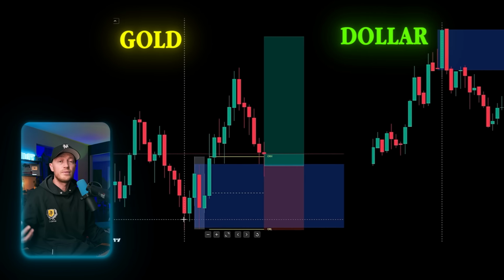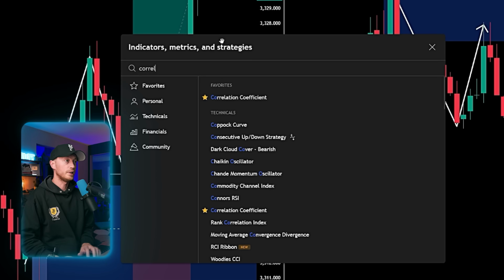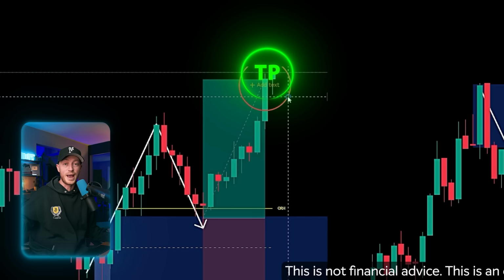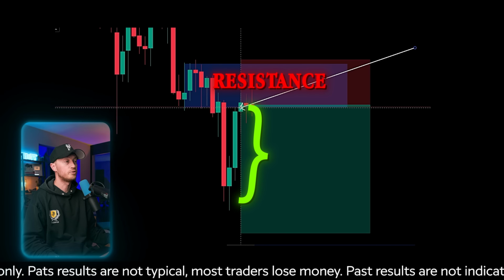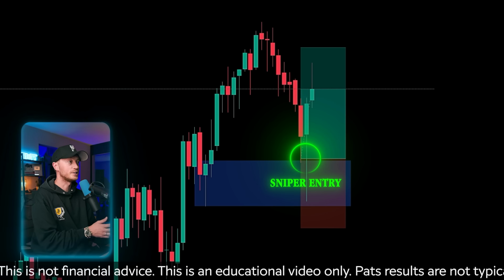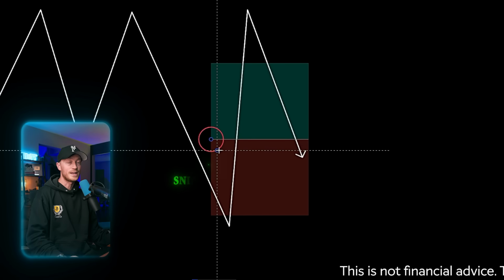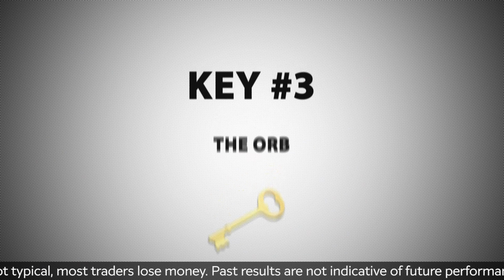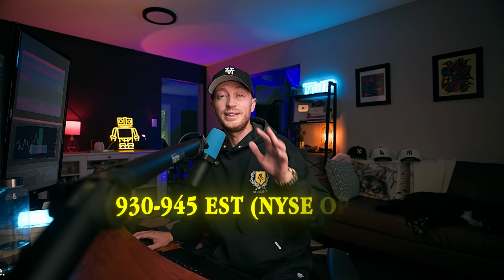Trading Gold was HARD until I Learned this STRATEGY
In this episode, I will explain that Trading Gold was HARD until I learned this STRATEGY.

YouTube has no involvement in this content and no part of this video is intended to promise income or guaranteed results.

MAIN Resources

Additional Tools

Timeline

0:00 Introduction
0:33 Key 3: DXY Negative Correlation
1:39 Correlation Coefficient Indicator
2:50 Broker Ad
3:07 Key 2: Pullbacks
6:18 Key 3: Open Range Breakout (ORB)
7:56 Live Trade Result